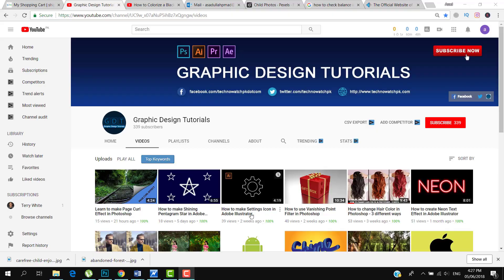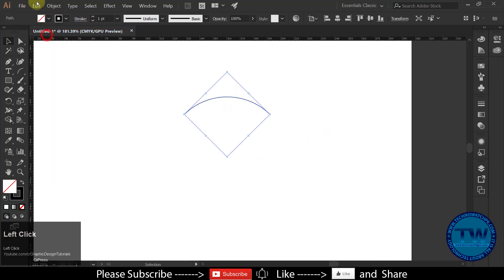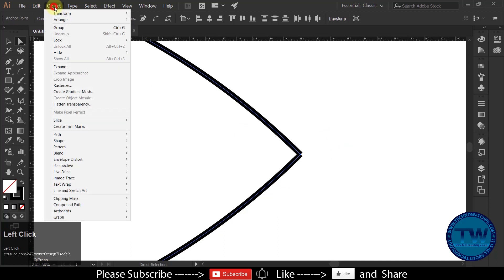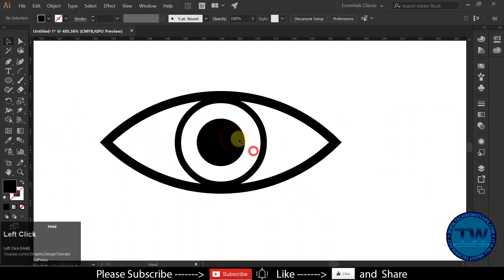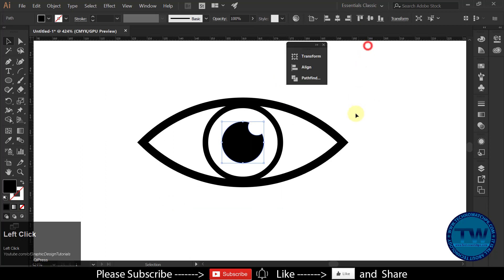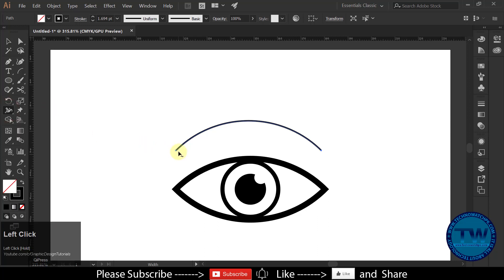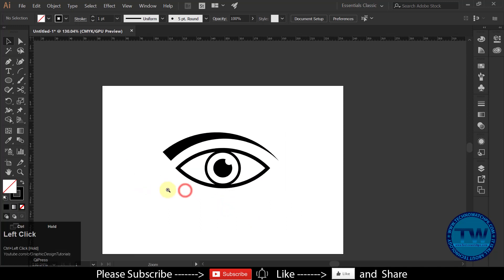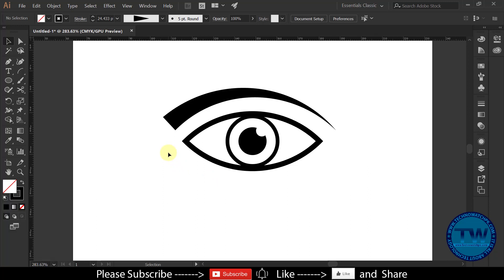How to Make Eye Icon in Adobe Illustrator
Welcome to another Adobe Illustrator Tutorial of Graphic Design Tutorials series. In this tutorial I am going to show you how to make eye icon in adobe illustrator.

To make eye icon or eye logo we will use Arc Tool, Ellipse tool, join, and Width Tool.

I hope you like this adobe illustrator tutorial about how to make eye icon in adobe illustrator.